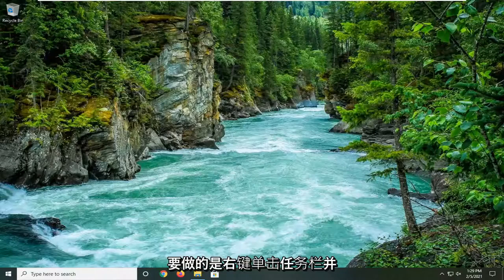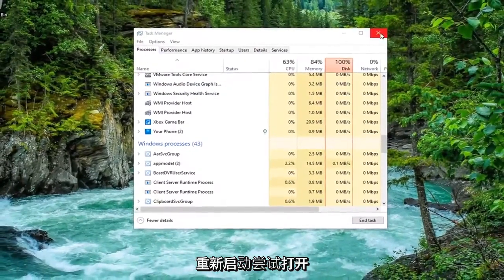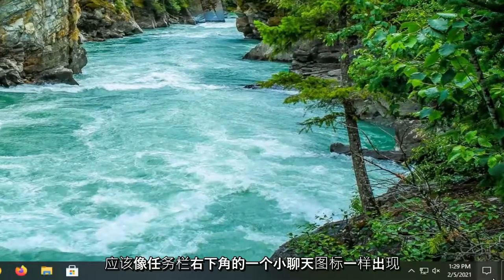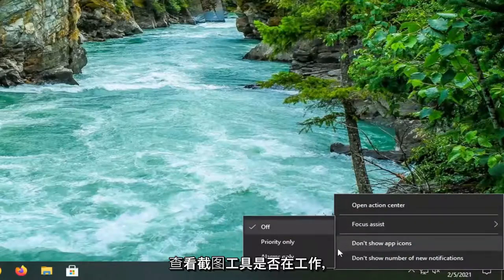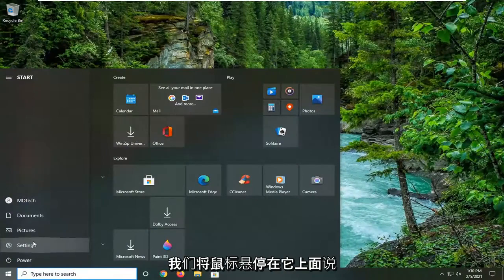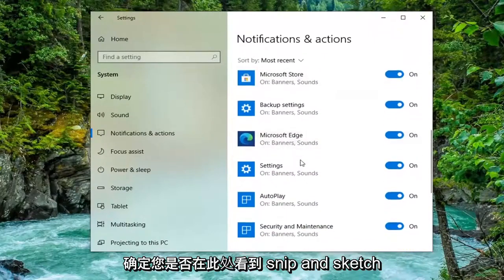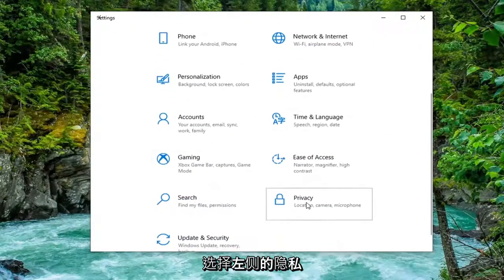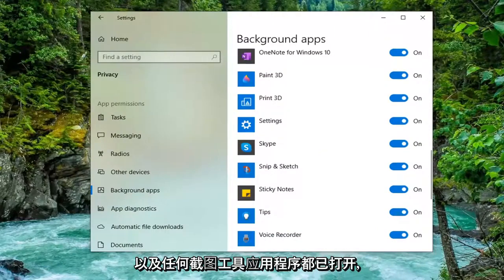错误修复：Windows截图工具快捷方式不起作用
Windows 截图工具快捷方式不起作用修复。

Snipping Tool 是一个 Windows 专用的屏幕截图工具，它还允许编辑一些图像截图。

本教程中解决的问题：
截图工具不起作用
截图工具在 Windows 10 中不起作用
截图工具不保存
截图工具不显示
截图工具打不开
截图工具不复制
截图工具不允许我保存
截图工具在 Windows 10 中不可用
截图工具不捕获
截图工具不关闭
截图工具不清楚

如果 Snip & Sketch 应用程序的安装损坏，则 Snip & Sketch 应用程序的快捷方式（即 Windows + Shift + S）可能无法工作。此外，系统通知的错误配置也可能导致正在讨论的错误。

Windows 10 中的 Win+Shift+S 键盘快捷键允许用户捕获部分或全屏并将其复制到剪贴板。在大多数情况下，该功能可以正常工作，但有时可能无法响应。如果您遇到这个问题，那么这篇文章将对您有所帮助。